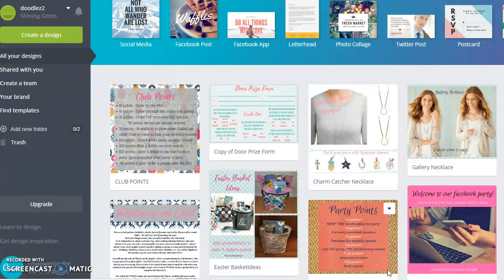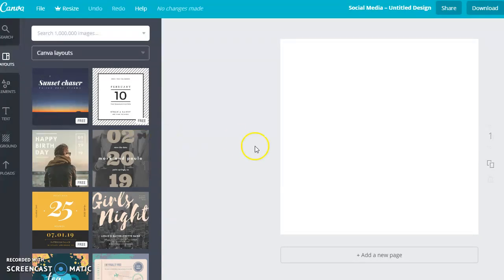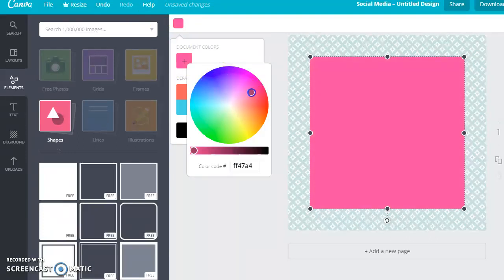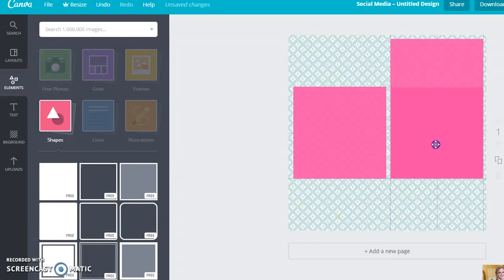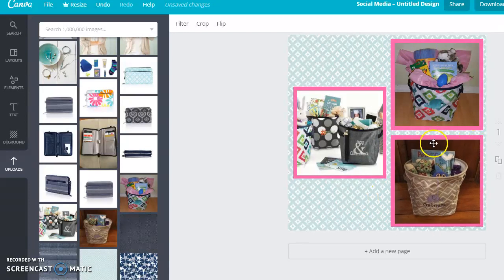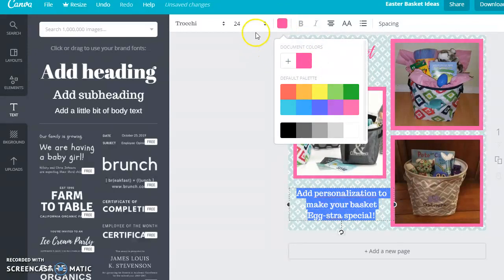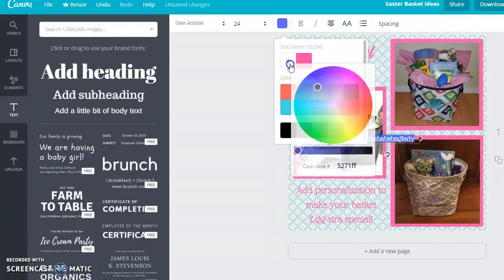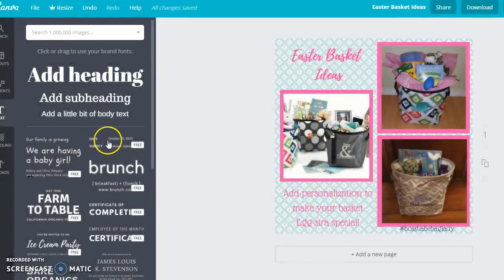How to use Canva to make your own graphics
Steps to a simple graphic that can reflect your style and brand yourself as well as keep you out of Facebook jail!